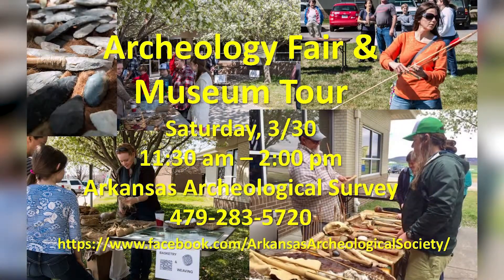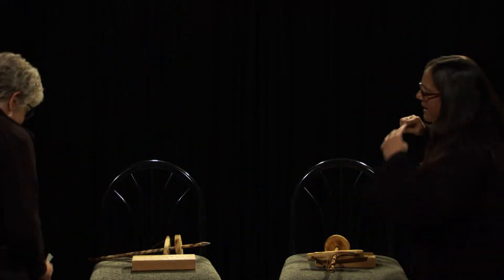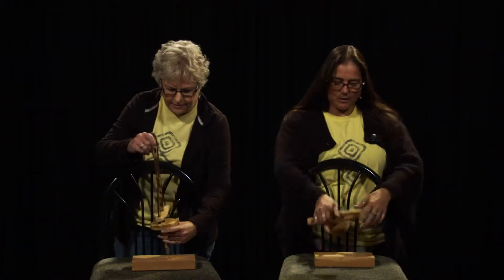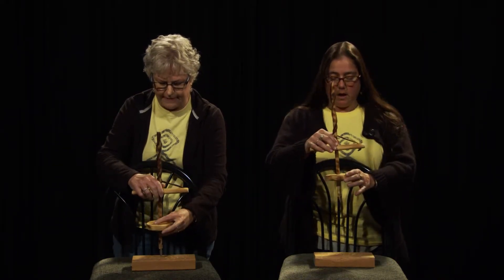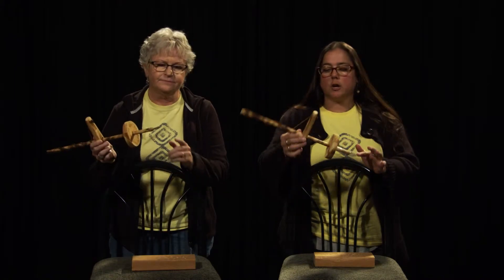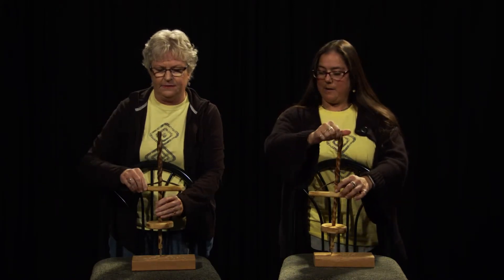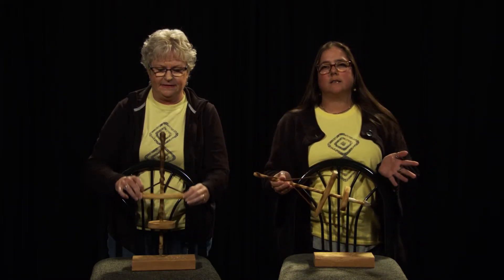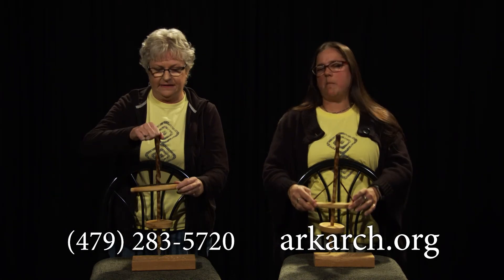Arkansas Archeology Month 2019 second announcement